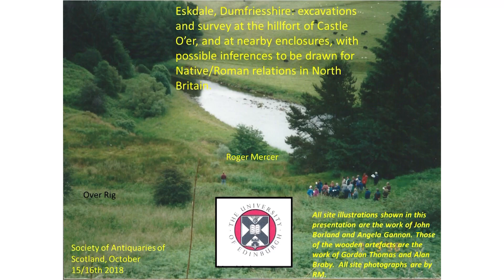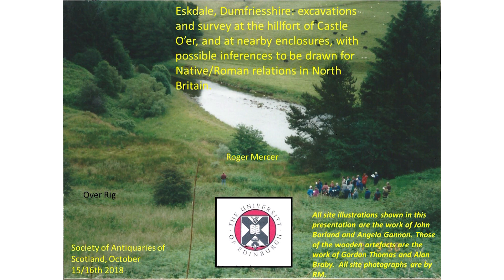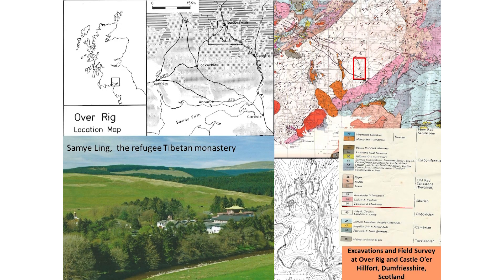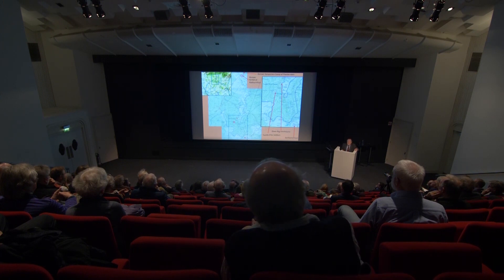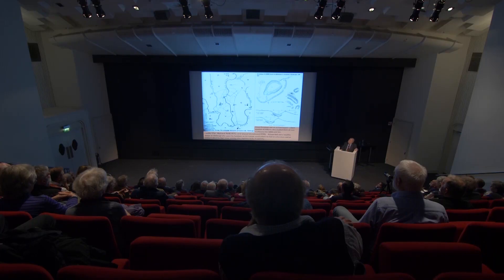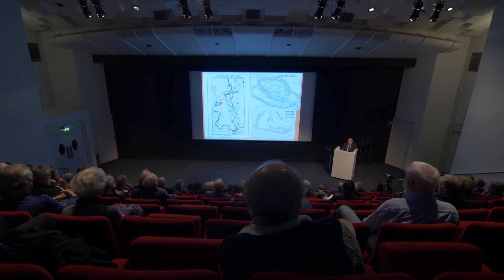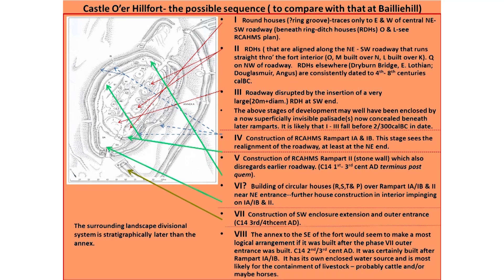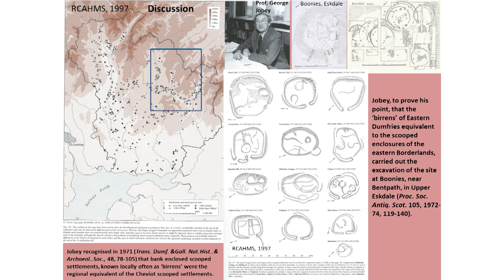"Celts and Romans on the Northern Frontier" by Roger Mercer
"Celts and Romans on the Northern Frontier: a Later Prehistoric Landscape in Upper Eskdale, Dumfriesshire" a lecture delivered by Professor Roger Mercer OBE HonFSA Scot, past President of the Society and Professorial Fellow at the University of Edinburgh.

The lecture, through the medium of the excavation of two sites (Castle O'er and Over Rig), traces the development of native Society in Eskdale and the likely impact upon it of the presence of the substantial garrison in the Carlisle area examining the economy upon which both Roman and native depended.

The full publication of these excavations is available on the Society online Shop webpages

Roger Mercer first came to Edinburgh in 1963 to study European prehistory. In 1969 he started work as an Inspector of Ancient Monuments with the Department of the Environment.  He returned to Edinburgh University in 1974 as a lecturer in European prehistory, was promoted Reader in 1982 and Head of Department 1983-88. In 1990 he became Chief Executive of the Royal Commission on the Ancient and Historical Monuments of Scotland.  He retired in 2004.

His specialism is the Neolithic and Bronze Age of North and Western Europe. He has conducted a series of excavations on seminal Neolithic sites in Britain, including, most locally, Balfarg in Fife. Other excavations included Bronze Age and Iron Age sites in Scotland and England. He was also active in archaeological field survey, which he carried out in Caithness, Roxburghshire, Dumfriesshire and on Dartmoor.

He was appointed OBE in 2005 and holds Honorary Professorships in the Universities of Durham and Edinburgh.

He retired in 2004 and since then has served as President of the Society of Antiquaries of Scotland (2008), as a Trustee of the Discovery Programme Ireland, a judge in the British Archaeological Awards competition and continues to write on issues related to prehistoric warfare.

This lecture was recorded by Mallard Productions for the Society of Antiquaries of Scotland at the National Museums Scotland at 6pm on 15 October 2018.

With thanks to Society Fellow Sir Angus Grossart QC OBE DL LLD DLitt FRSE FSA Scot for generously supporting the filming of the Society’s 2017-18 lecture programme.